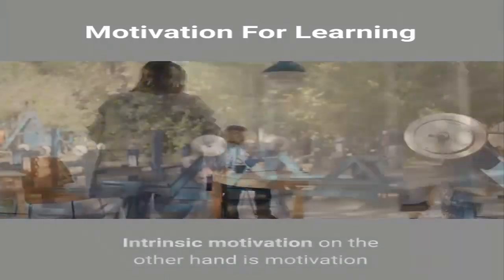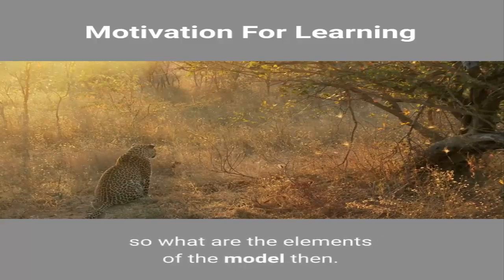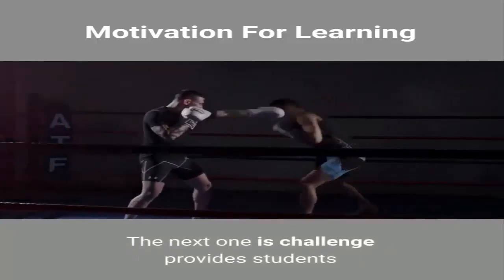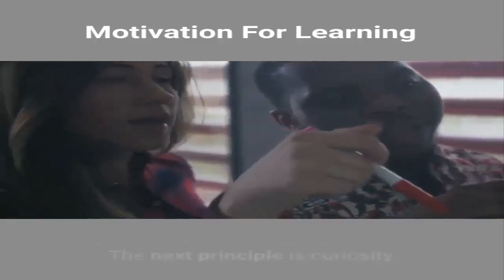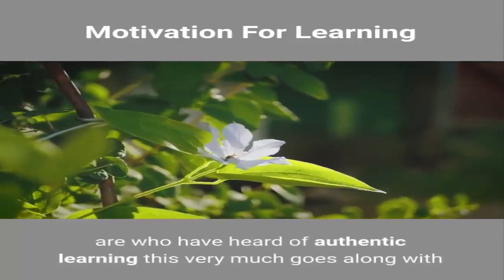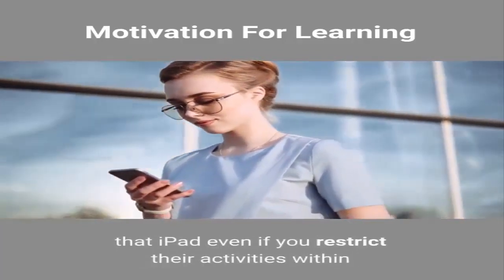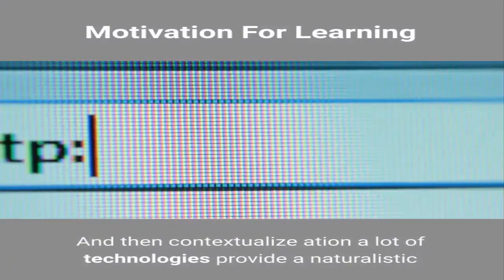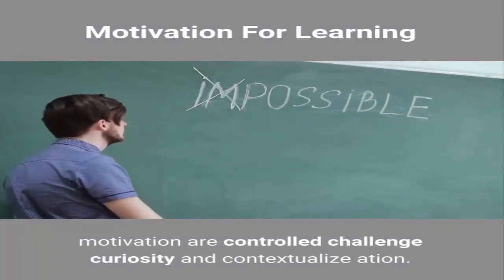DON'T QUIT - Study Motivation||BEST STUDY MOTIVATION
PUSH YOURSELF - New Motivational Video for Success & Studying
GET UP & GET IT DONE - New Motivational Video Compilation for Success & Studying
Keep LEARNING Motivation
DON'T WASTE TIME - Best Study Motivation for Success & Students (Most Eye Opening Video)